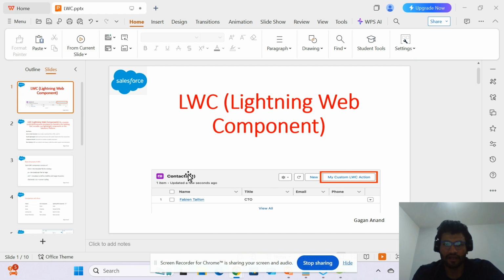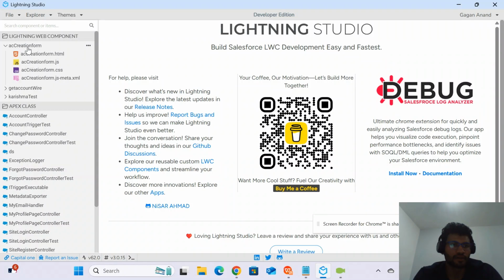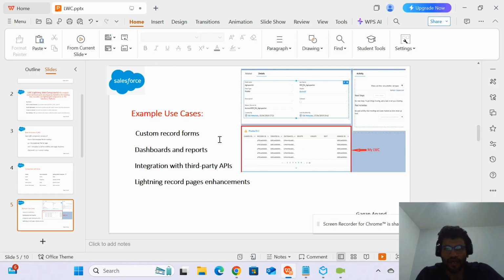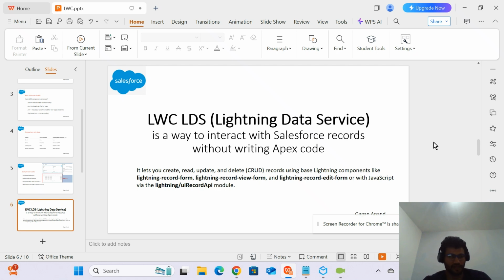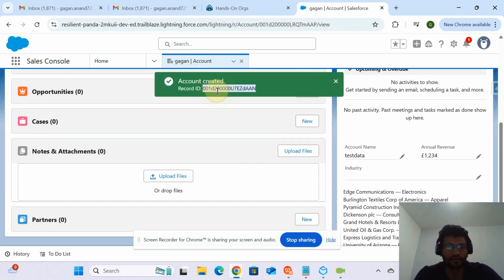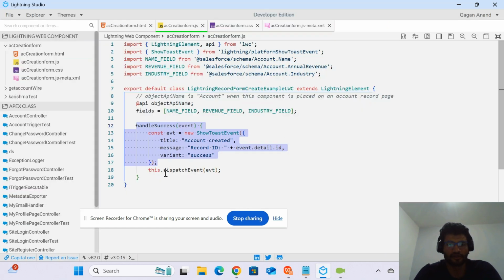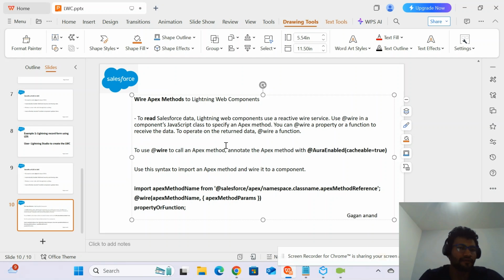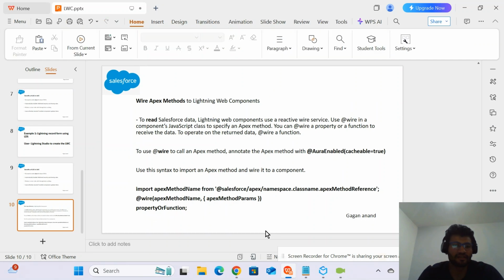Salesforce Lightning web component (LWC) basic tutorial